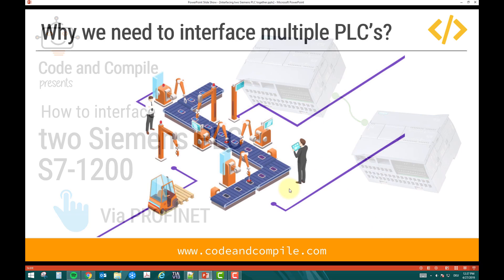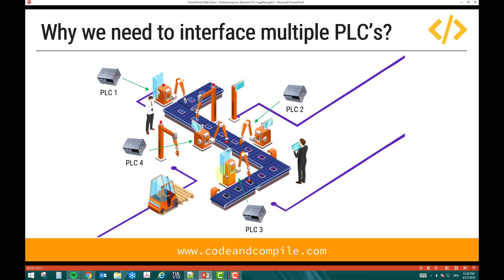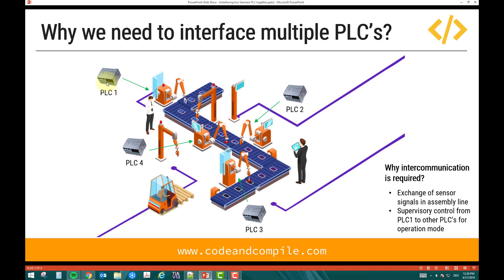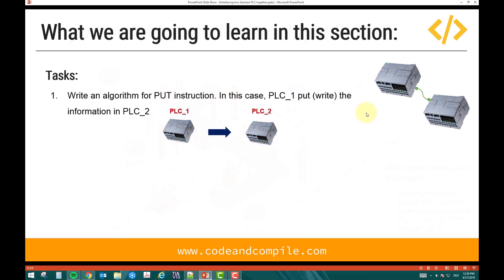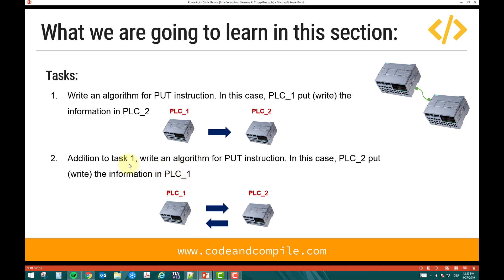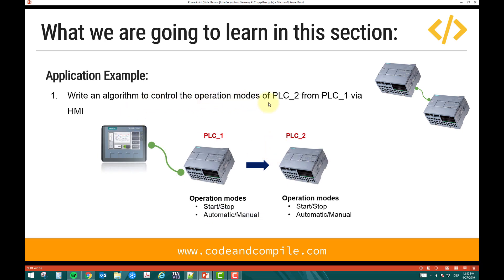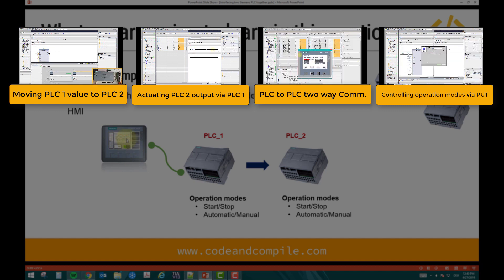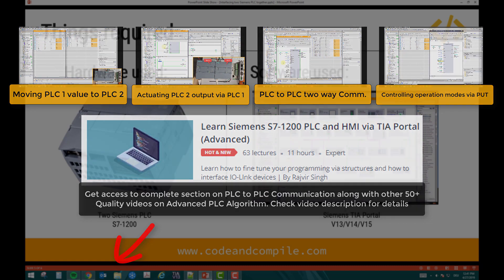How to Interface 2 PLC's via PUT-GET Instruction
Cheers,
Rajvir Singh